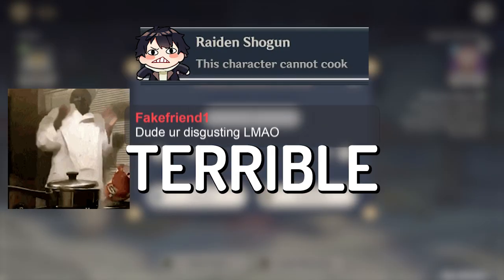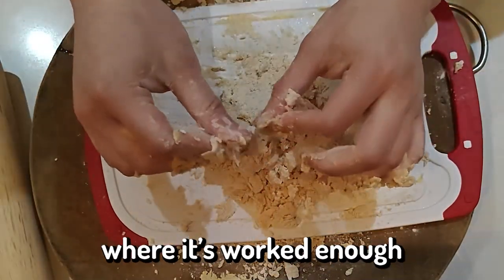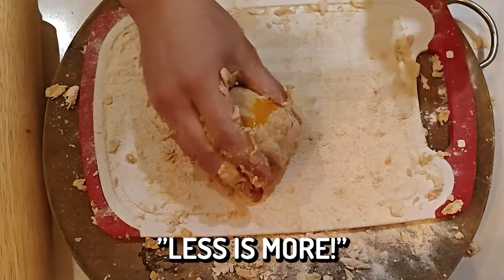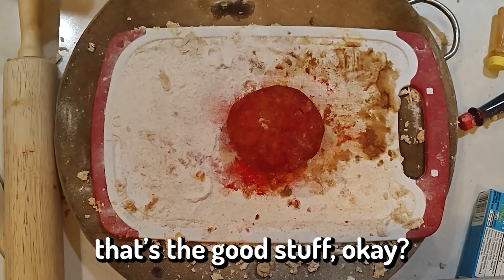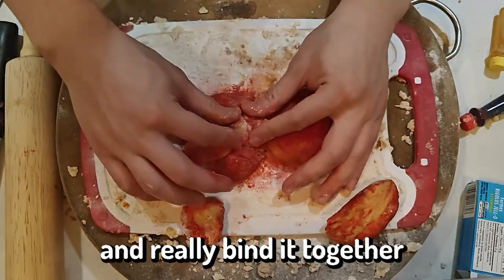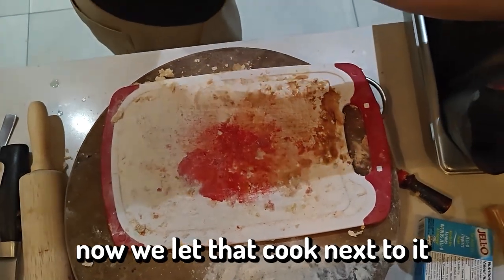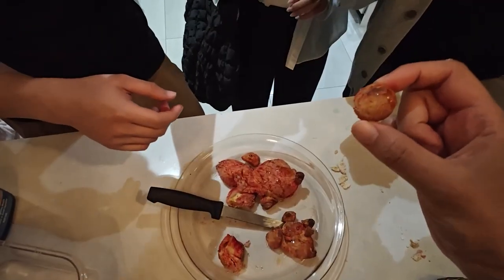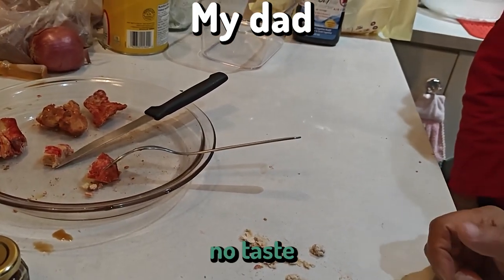'Worst' Chef Cooks Genshin Dish Without Recipe (Worse than Raiden???)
I decided to try and prove my friends wrong by recreating Genshin Impact dishes irl without a recipe. The first dish is my main girl Yoimiya's Summer festival fish dango and it turned out... yeah. I might continue this into a series if people like it. I'll probably search up the actual recipe later

thanks to my friends for taste-testing :)

oh and i filmed this on my phone haha

and me

(Mostly stream on Twitch Monday-Wednesday- Friday)